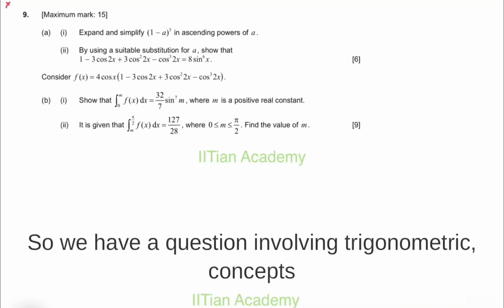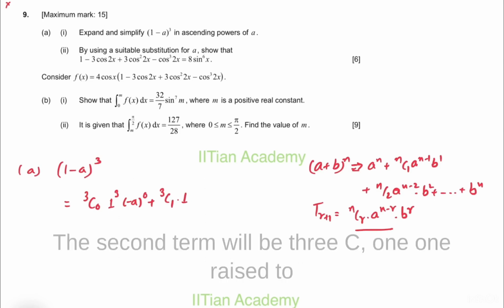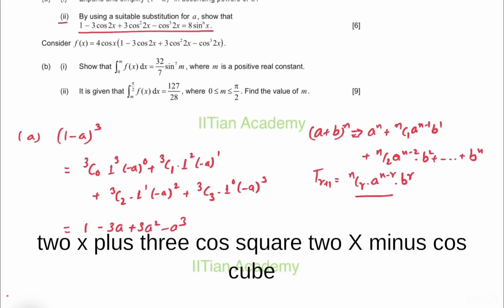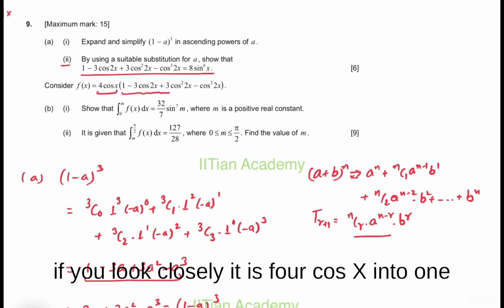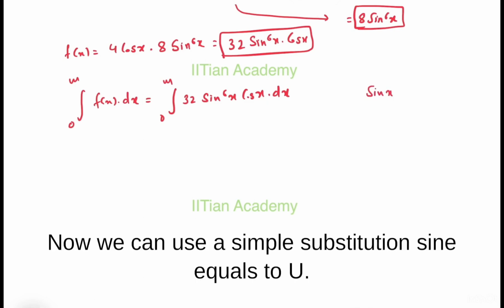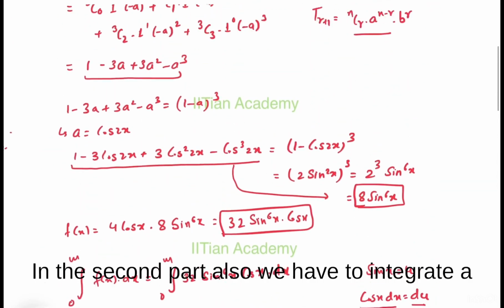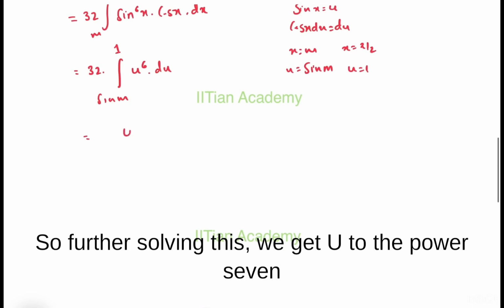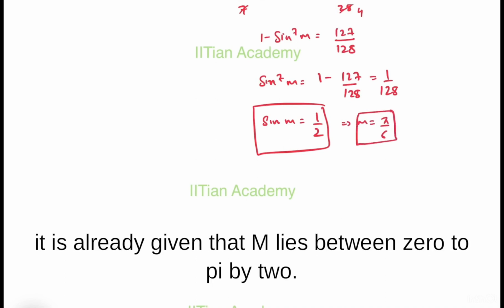M22--TZ_1 MAA SL Paper 1 Question 9 with Solution